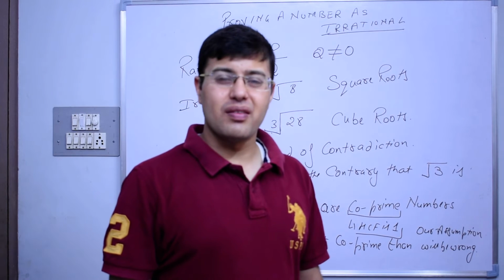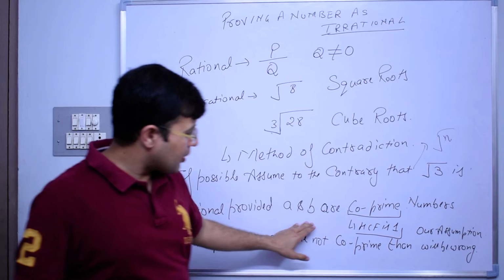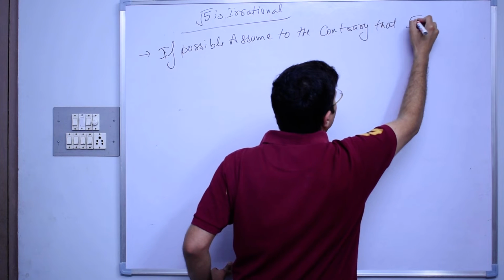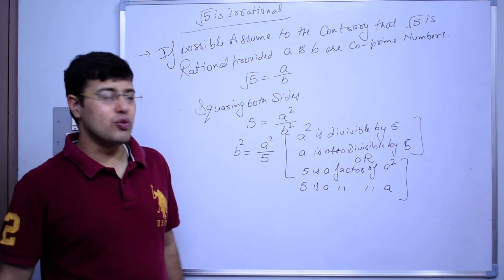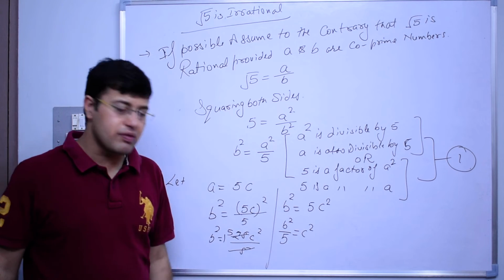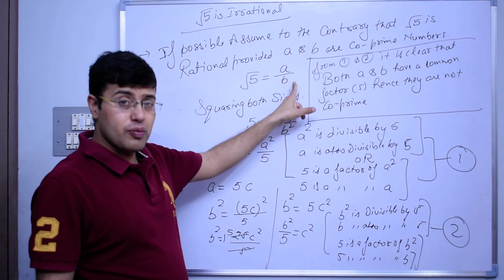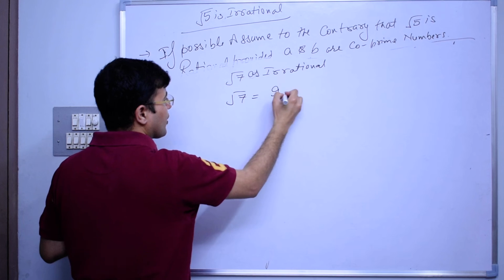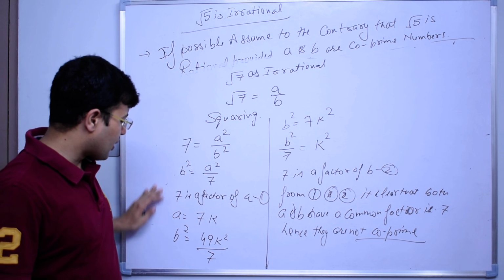Proving a number as Irrational by method of contradiction. Real Numbers Part 4/6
Video intends to give an easy and descriptive way to learn and understand the concepts of mathematics. Here we are describing Proving a number as Irrational.

we have also discussed Rational and Irrational Number too.

In previous videos we have studied the HCF and LCM by Prime Factorization Method and finding HCF by Long Division or Euclid's Division Algorithm.
.  Lecture is delivered by Saurabh Sir who is M.Tech and carries more than 10 years of teaching experience. Entire concepts of mathematics and science will be covered in our youtube channel. Engineering Subjects and Technical videos will follow.

The Concepts will definitely take time to improvise with lot of Practice, however if basics and ethics are followed these can be covered up.

You Just have to keep trying at your own Pace. Dedication Requires a Fuel let your Practice and Hunger for Knowledge be that Fuel.